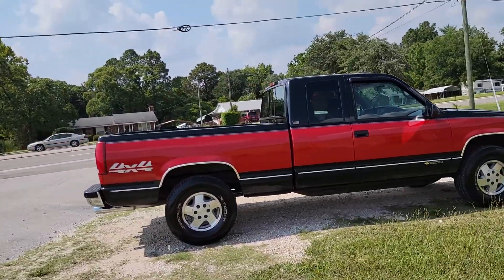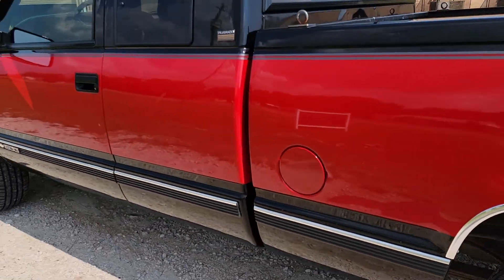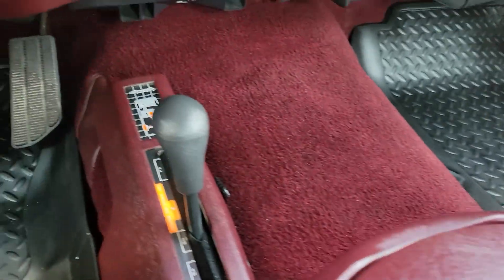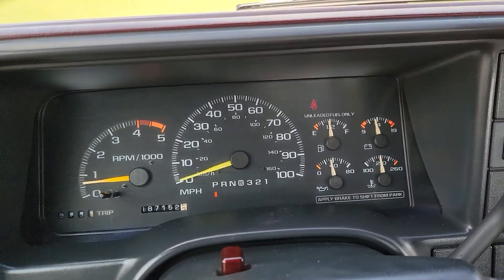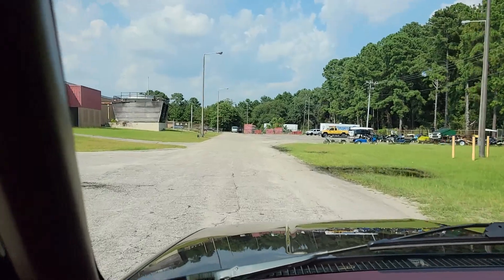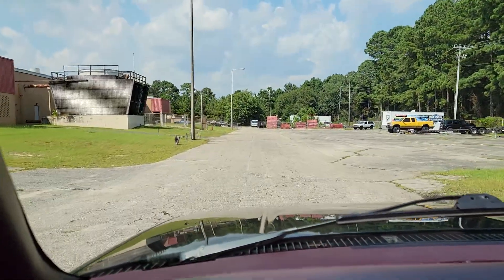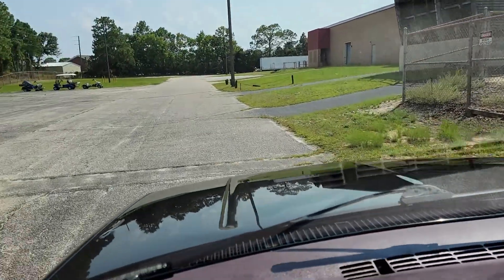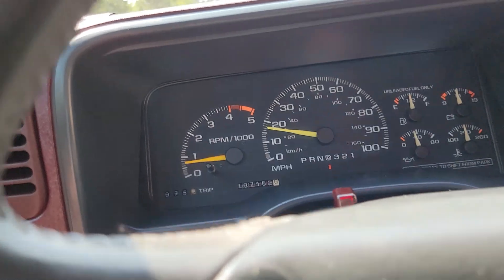1995 Chevrolet C/K 1500 4x4 at I-95 Muscle